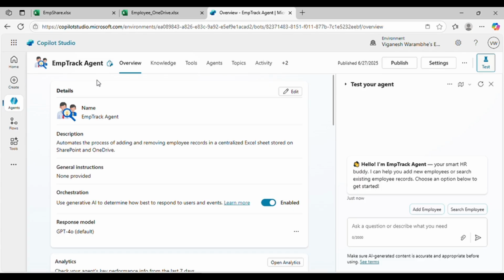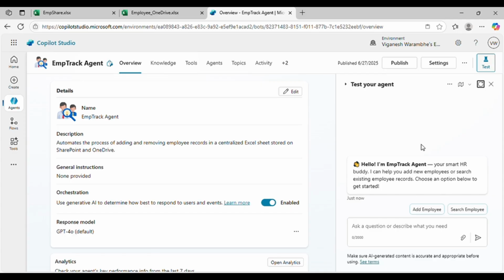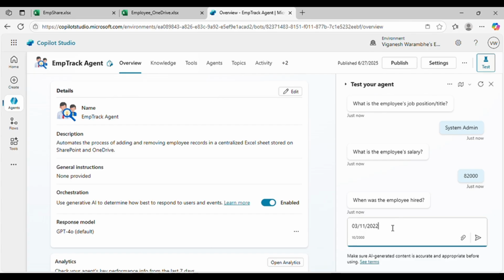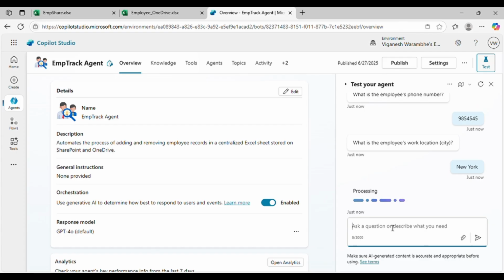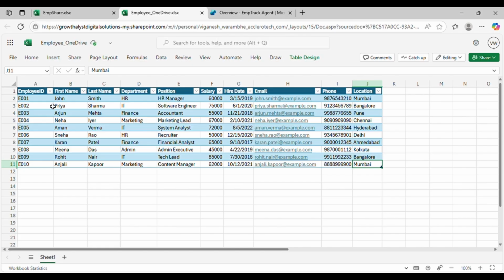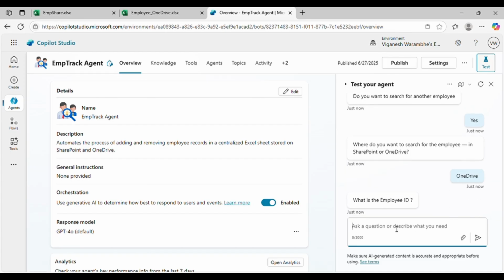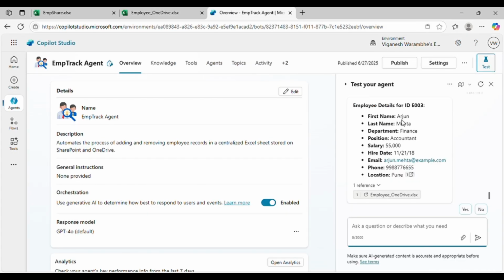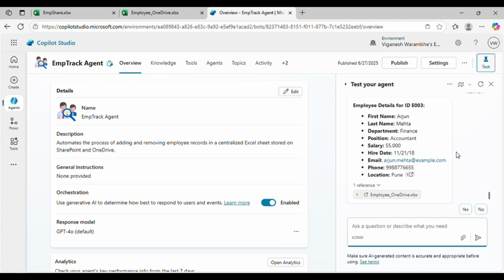Excel Automation Made Easy with Copilot Agent - Just Chat and Go!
EmpTrack Agent automates Excel-based employee data management via a conversational Copilot interface integrated with SharePoint and OneDrive.
It streamlines search and entry tasks, reducing errors and boosting HR productivity through intelligent, guided workflows.